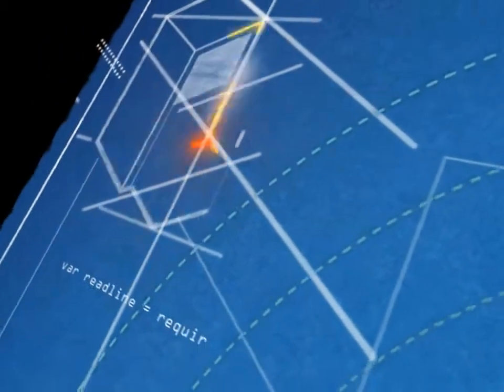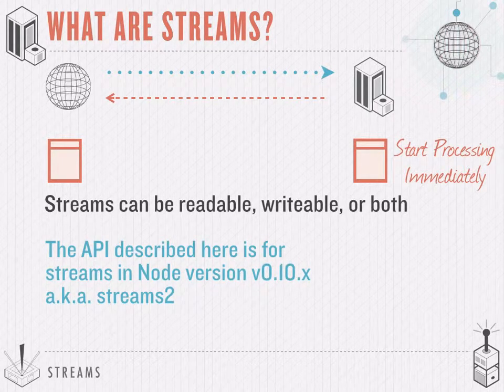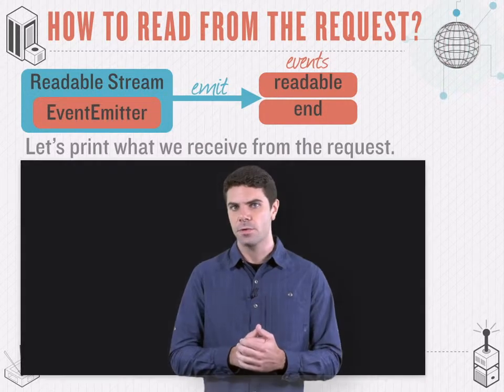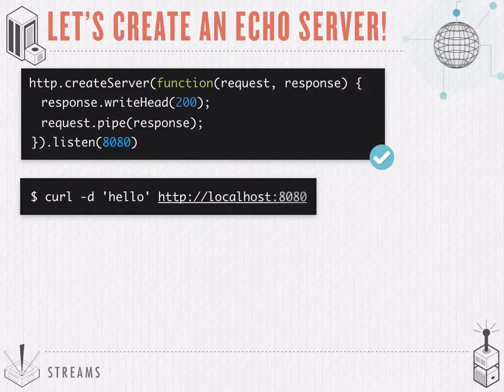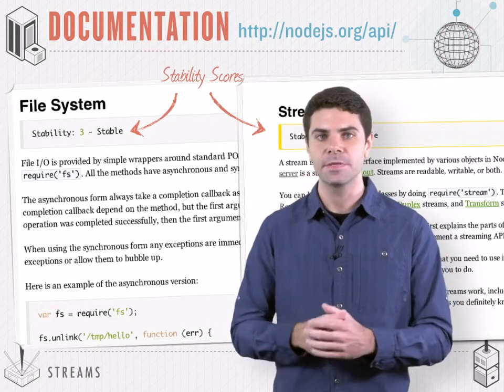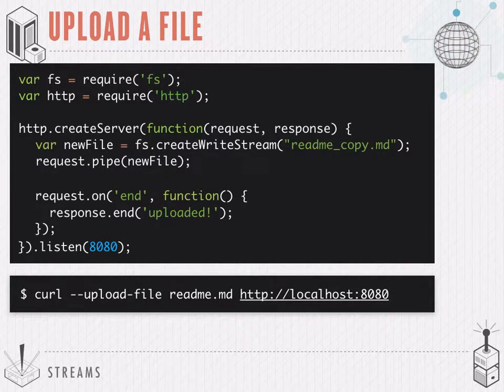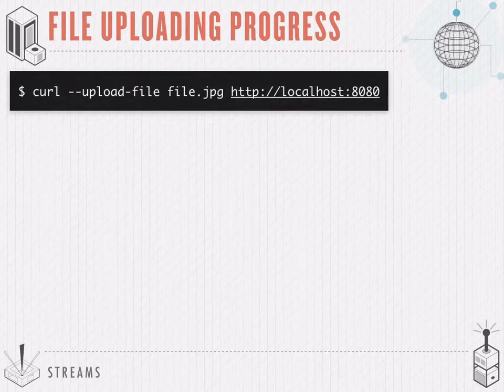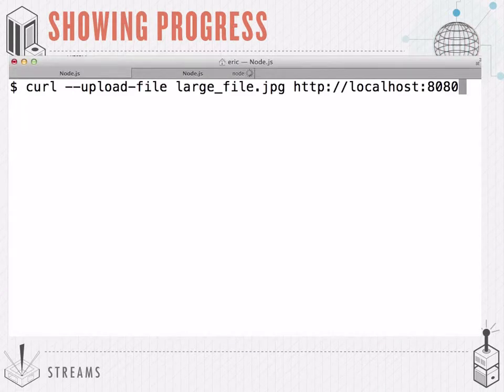Nodejs for beginner(Khóa học nodejs cho người mới bắt đầu) - part 3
Nodejs for beginner - Khóa học nodejs cho người mới bắt đầu